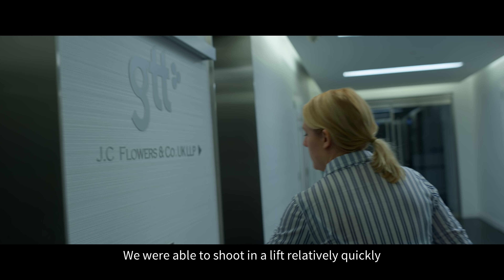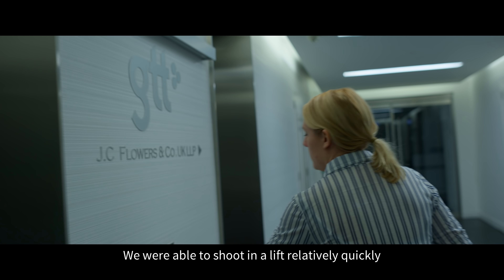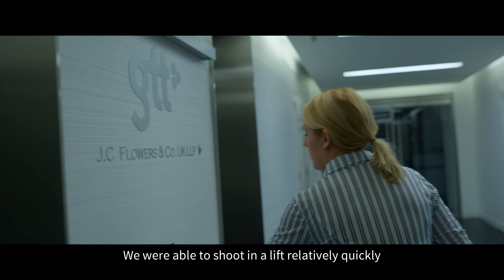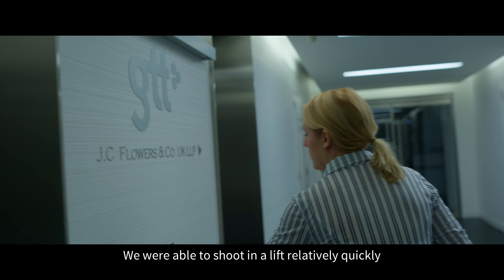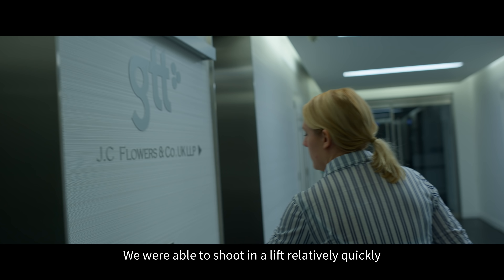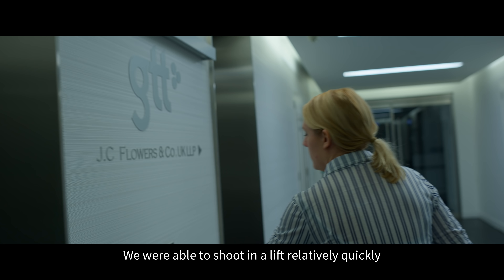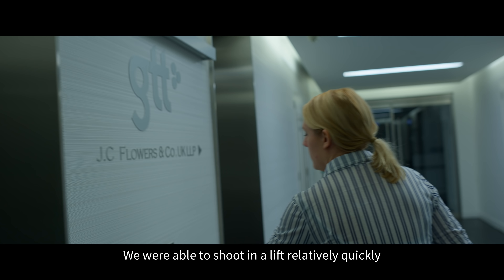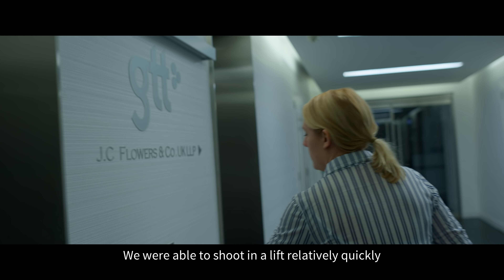Introducing the new Sony VENICE extension system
Behind the scenes with the new film from DoP Balazs Bolygo BSC, HSC. He has been working with the new Sony VENICE Extension Unit along with Director of Photography Jeremy Braben, Associate BSC and aerial cameraman Jim Swanson. Together they have captured extraordinary noise-free images whilst shooting London at night from a helicopter. Discover more about what VENICE can offer